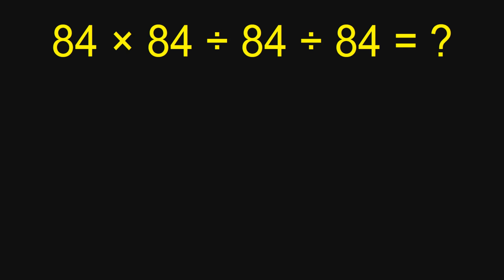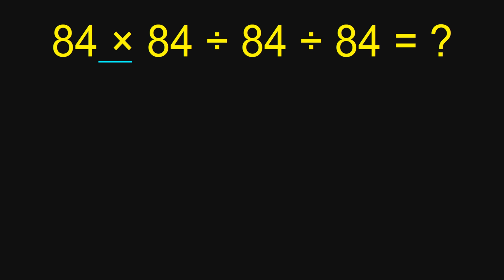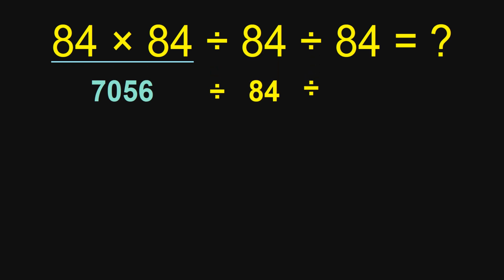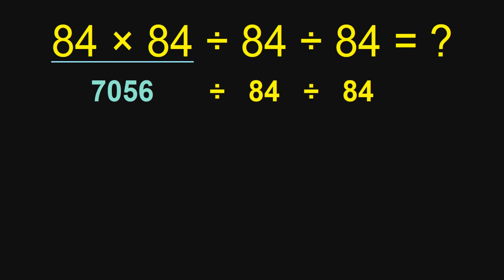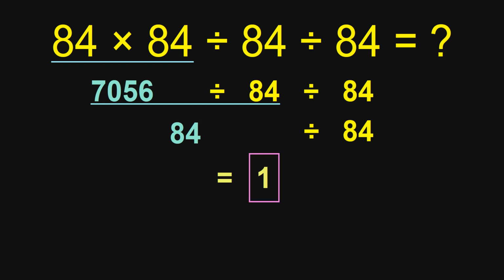A Clever Shortcut for Multi Step Problems 84×84÷84÷84 = ?